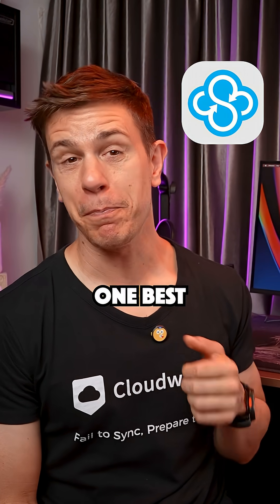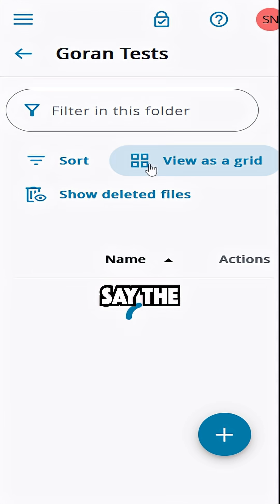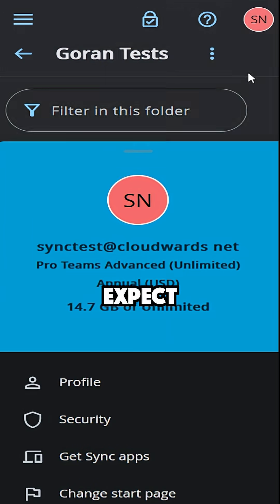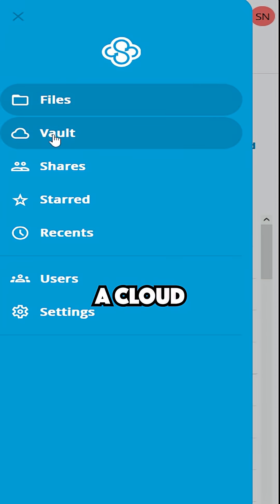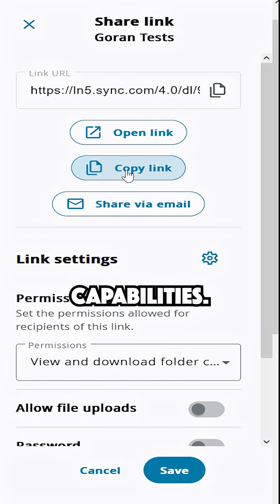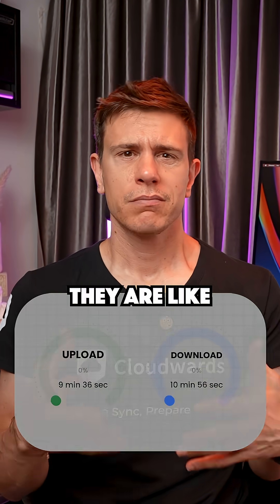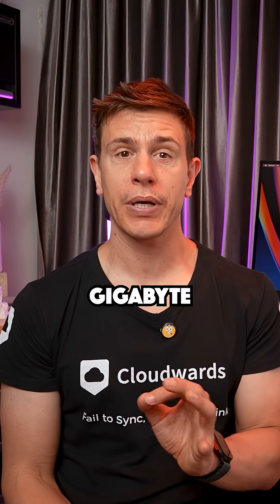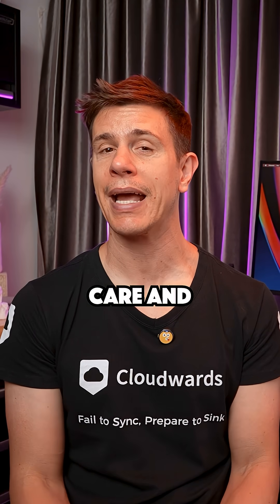Sync.com's BRAND NEW DESIGN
Sync.com's MASSIVE Update Changes Everything - Full 2025 Review